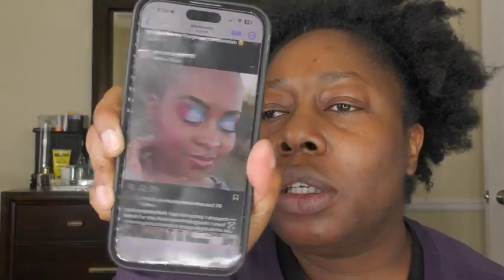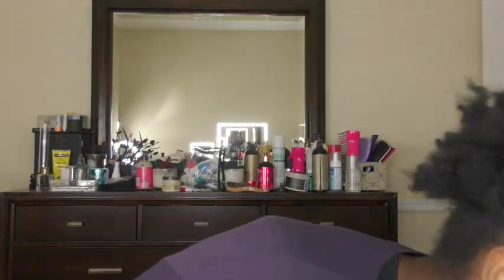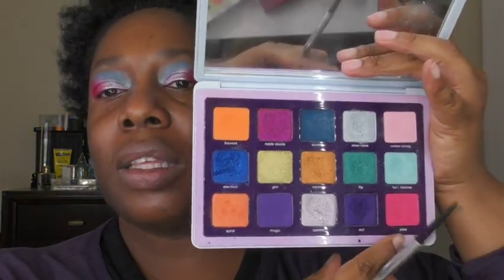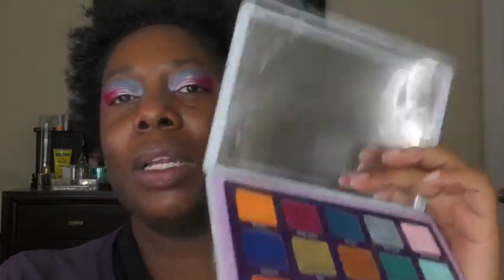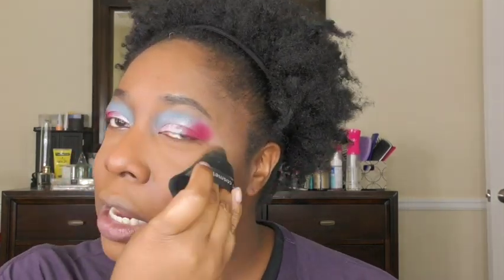MENAGERIE COSMETICS SUGAR HIGH palette | Tutorial | Copy Kitty #29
Why not do ANOTHER collab!? Especially with my friend  @janvann8386. This time, I’m recreating a look the lovely @prettyvette1985 (Instagram) created. Let the copy kittying begin! lol

Be sure to head over to Instagram and check out Corvette Craig

Danessa Myricks products used:
Beauty Oil
Groundwork palette
Blurring Balm shade 9
Colorfix nude shade 7
Blurring Balm Flushed Jubilee
Colorfix Glaze share Clear